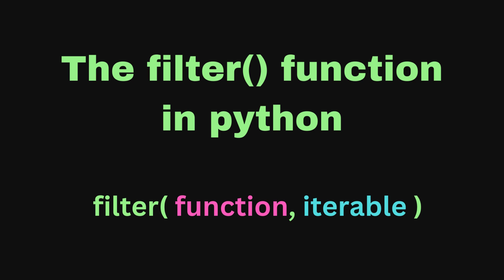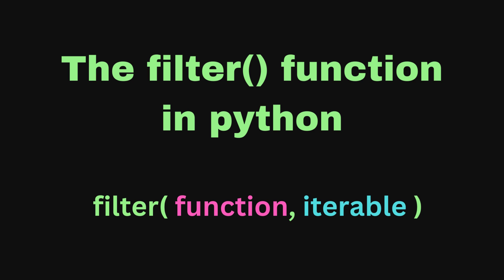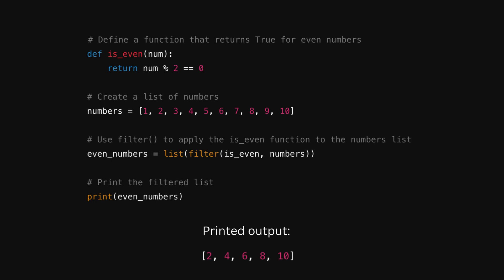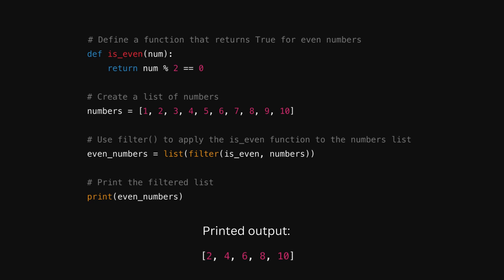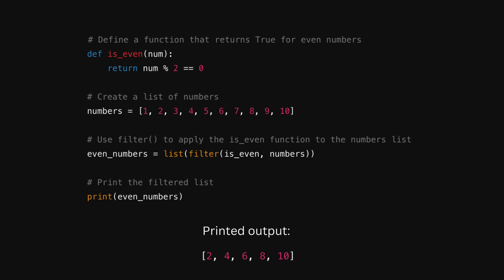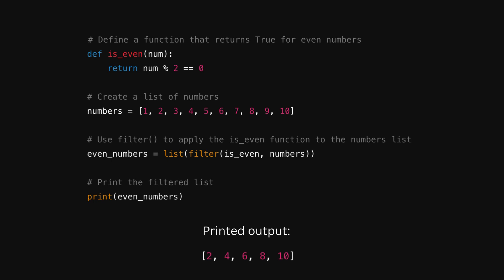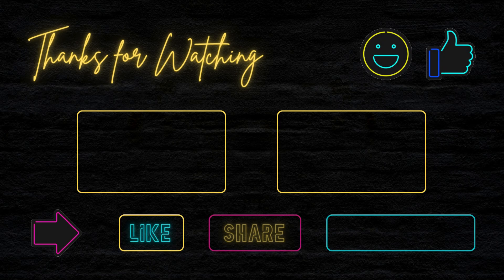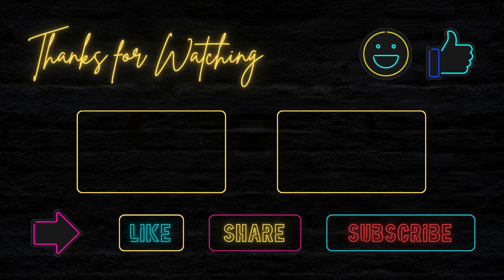Python Filter Function Explained in 1 Minute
Welcome to another quick Python tutorial! In this video, we dive into the powerful filter() function. Learn how to efficiently filter elements in a list based on a specific condition using just a few lines of code. Perfect for beginners and seasoned programmers alike, this tutorial will enhance your Python skills and make your code cleaner and more efficient.